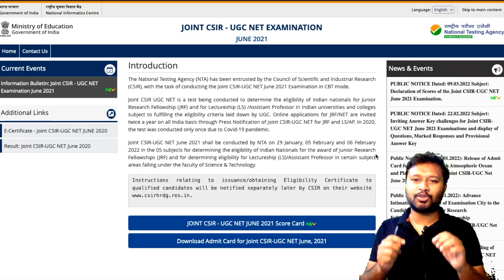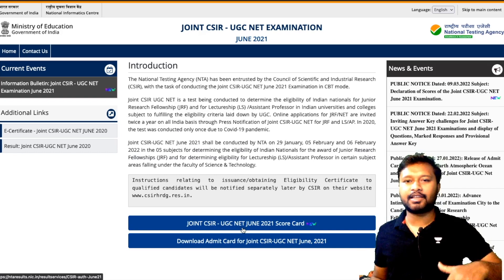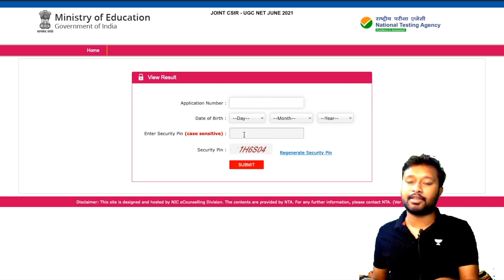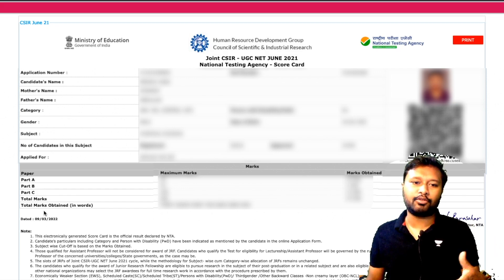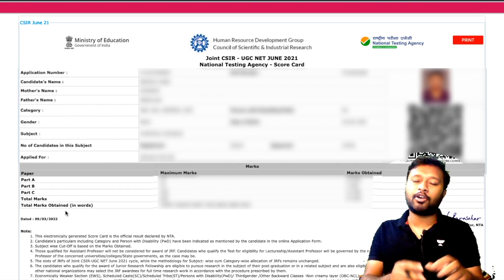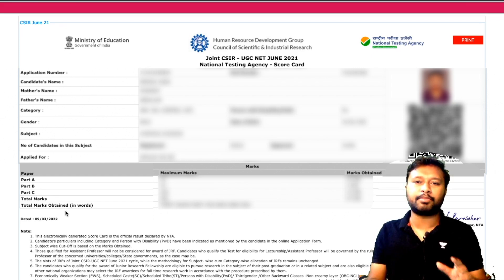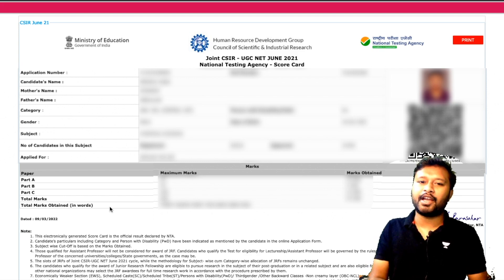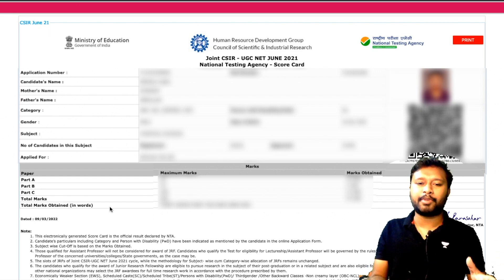CSIR-NET Score Card Released | Check Your Score | All 'Bout Chemistry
The video is about release of Score Card for CSIR NET June 2021 Exam.